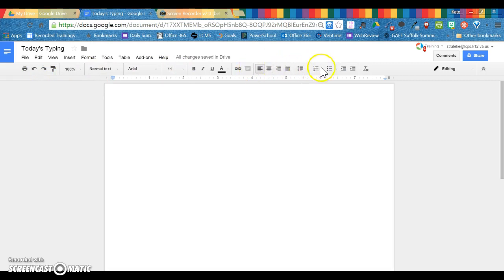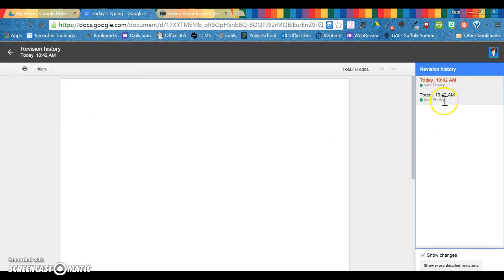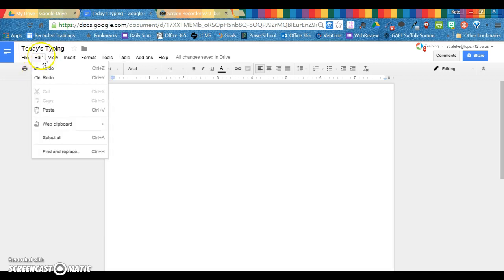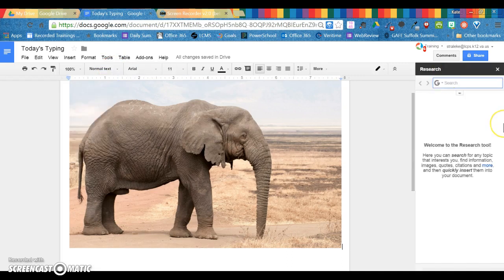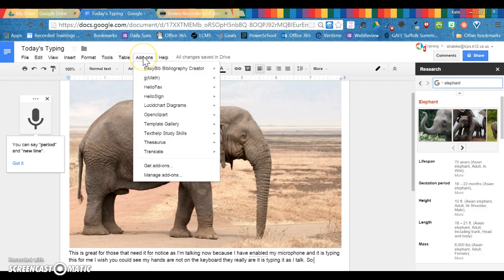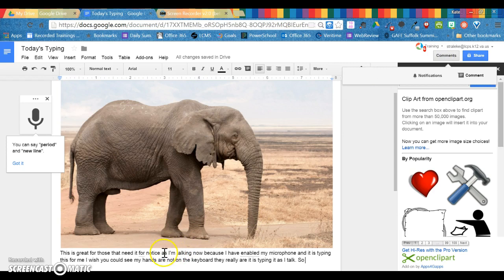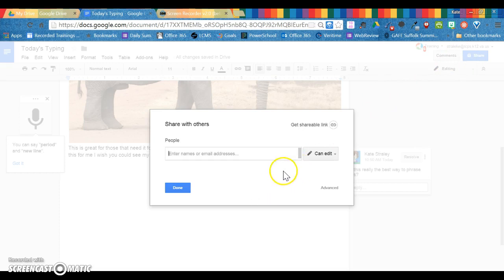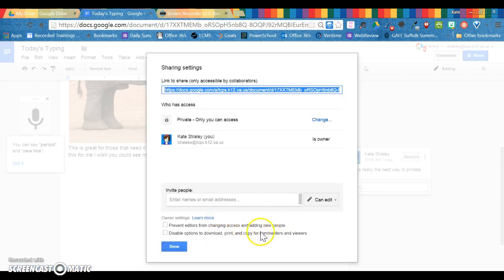LCPS Google Docs Intro.